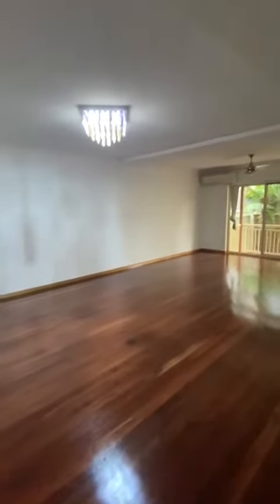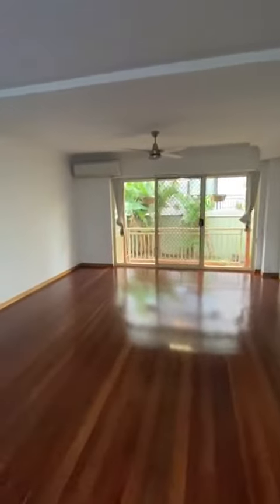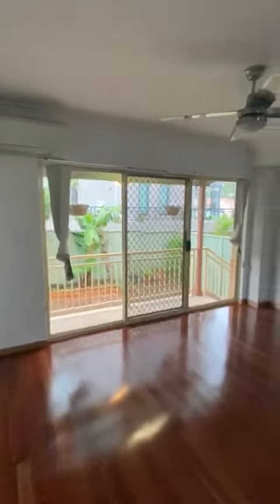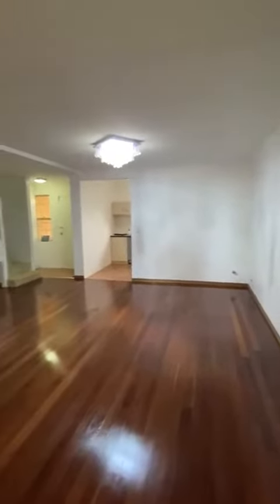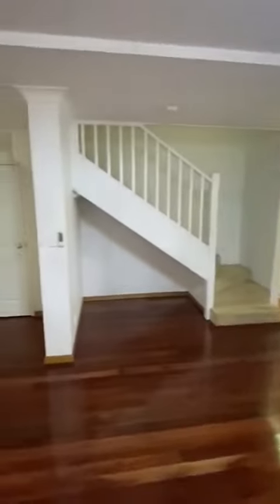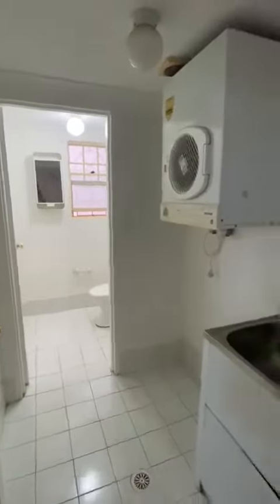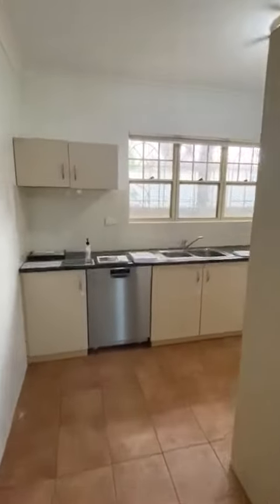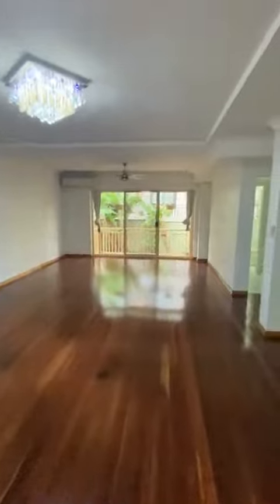2/405 Princes Highway Carlton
LOW MAINTENANCE TOWNHOUSE
Private inspections available to be booked by appointment on Saturday between – 10:30am – 11:15am.

This well maintained townhouse offered generous space and ample natural light throughout. This property highlights open lounge and dining area which flows to low maintenance north facing light filled courtyard.
Set in complex of 8 this full brick construction and every modern convenience this residence presents a price home for the growing family or down-sizer and is a fantastic investment opportunity.

Property features include:

- Two spacious bedroom with built in wardrobes
- Large modern bathroom with separate shower and bath
- Open plan living/dining area with direct access to good size courtyard
- Gourmet kitchen with gas cooking and ample storage
- Internal laundry with additional toilet
- Lock up garage in security basement

- Polished timber floorboards on ground floor, carpeted upstairs
- Split system air conditioning
- Gas heating point
- Security complex

Within a five-minute drive of Hurstville CBD and Westfield shopping. Access to the many bus services offered to surrounding suburbs. Quality school catchment options for primary, secondary and private school education. Minutes from many amenities, parks and main arterial routes

Total Property Size: 150 sqm approx

Approximate Outgoings Per Quarter:
Council: $355
Water: $385
Strata: $432